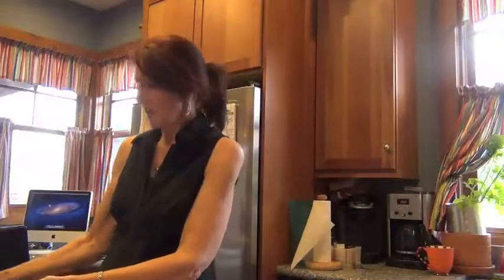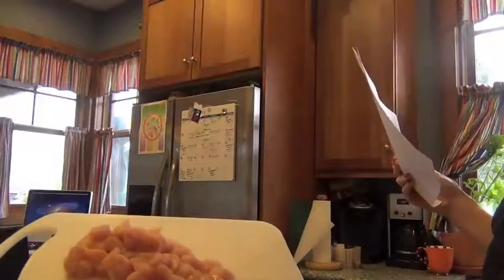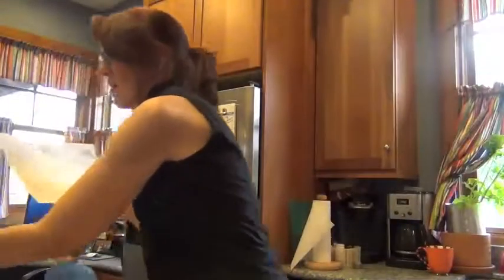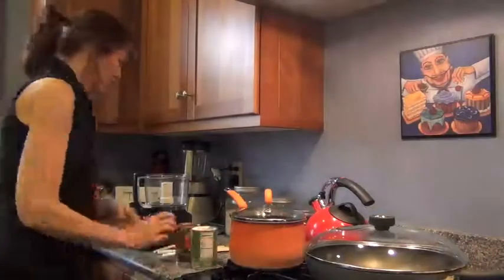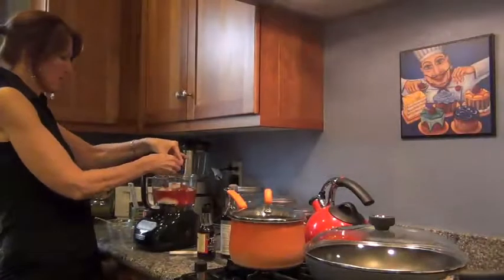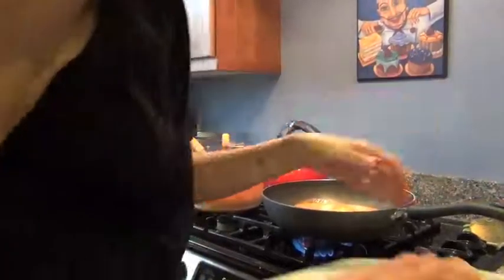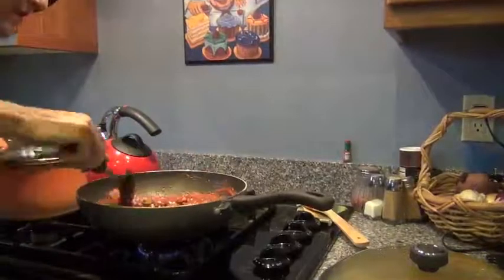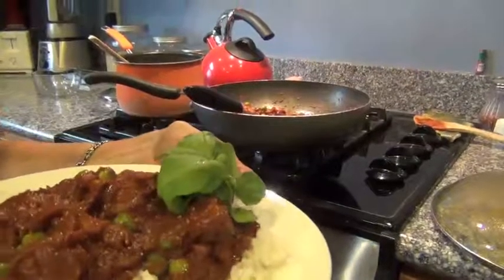Door to Door Organics Thai Panang Curry.mov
Howdy,

Here's Renee's latest creation, modified from a recipe from doortodoororganics, a company we love.

I field tested it last night. Oh man. It was yummy!